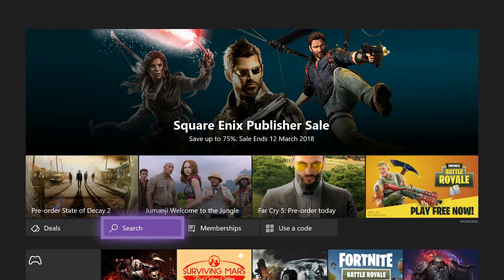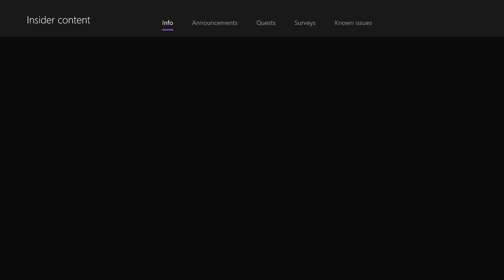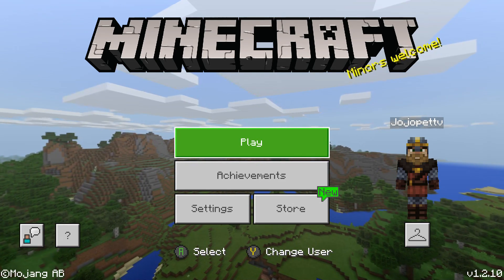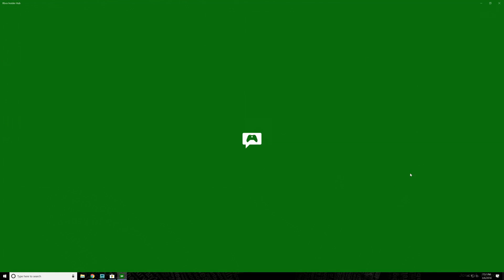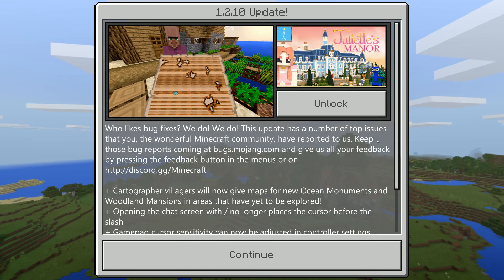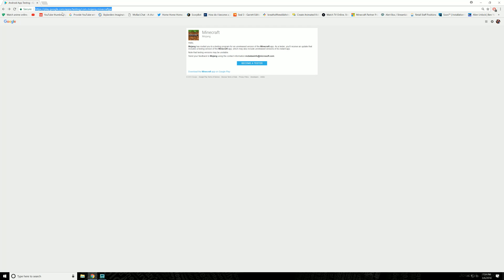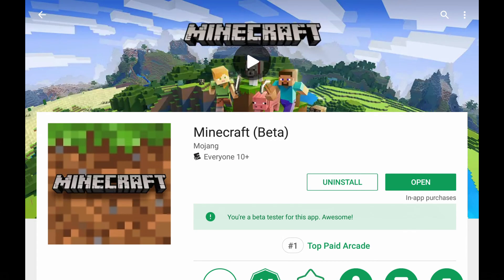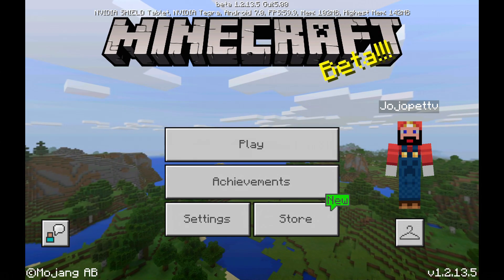How to Download Minecraft Beta (1.5.01) on Windows 10, XBOX One and Android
How to Download Minecraft Better Together Beta (1.2.13.8) on Windows 10, XBOX One and Android